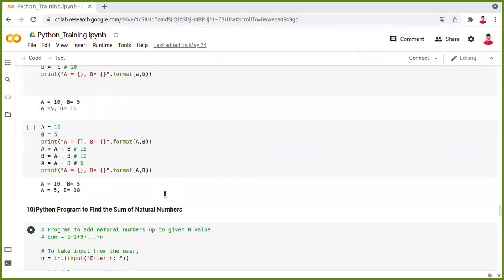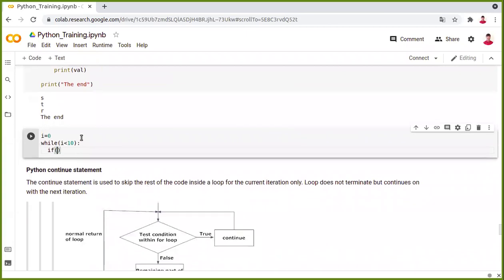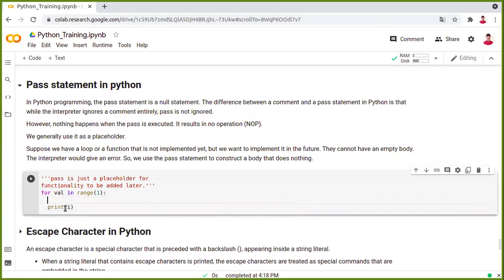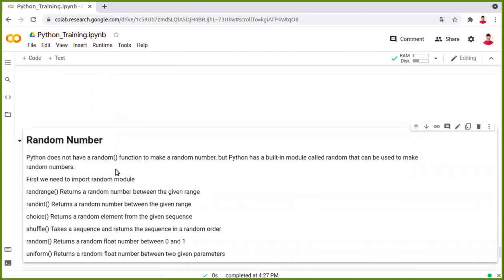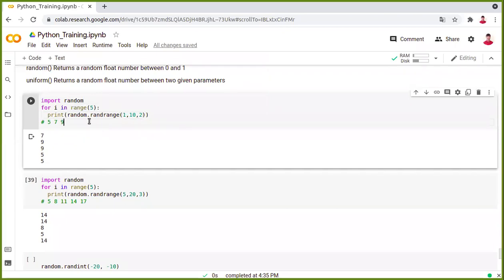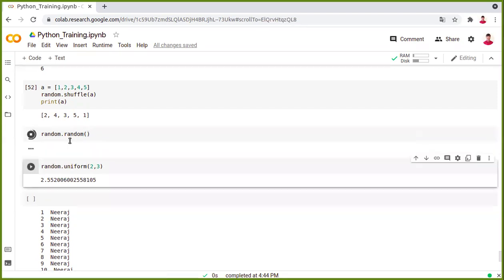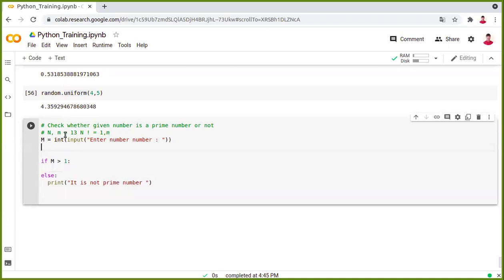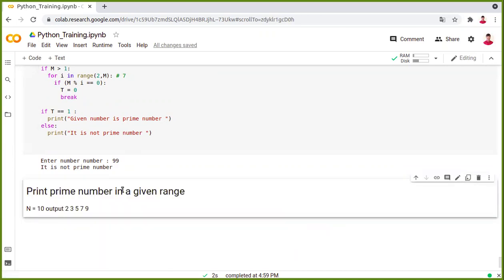#7 Python for Beginners | Python Loop Control Statements | Random Module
In this lecture we will learn:
- Random Module